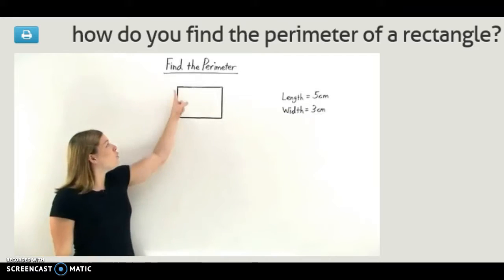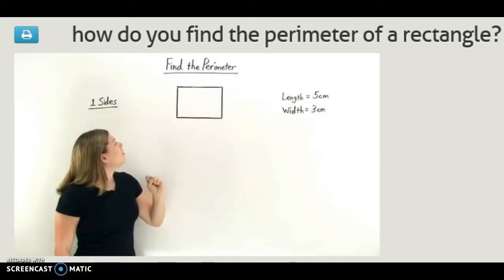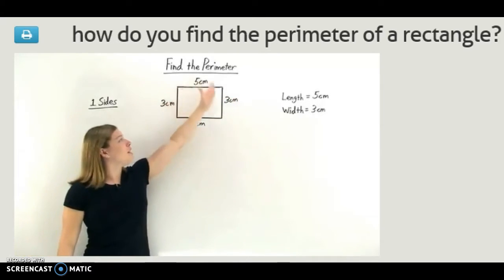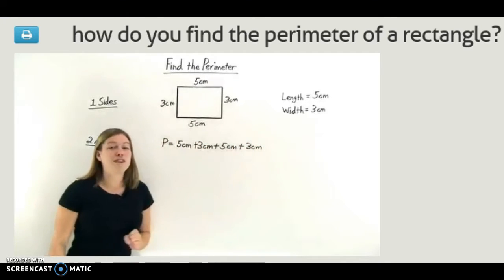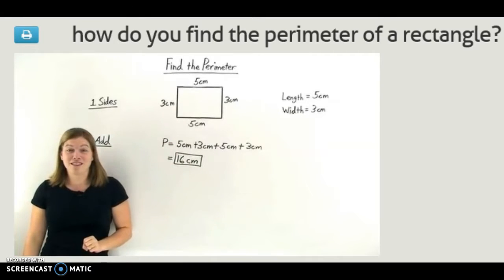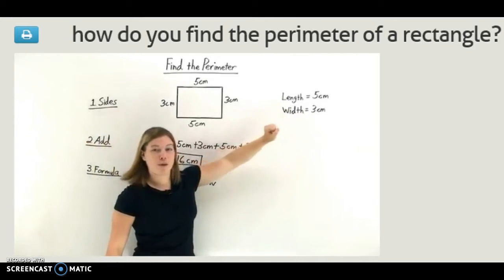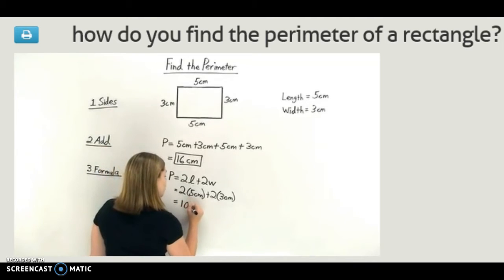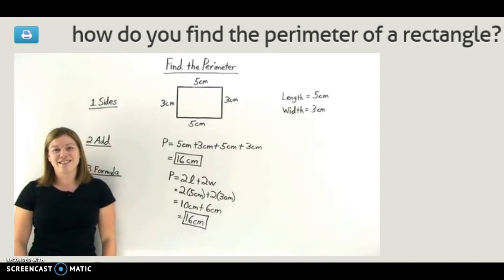Lesson 5.01 Perimeter of a Rectangle